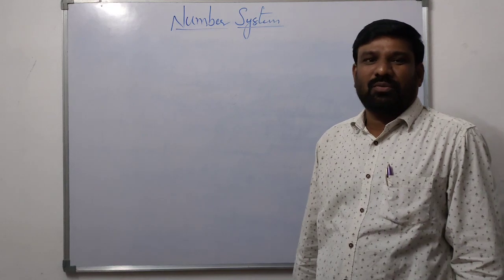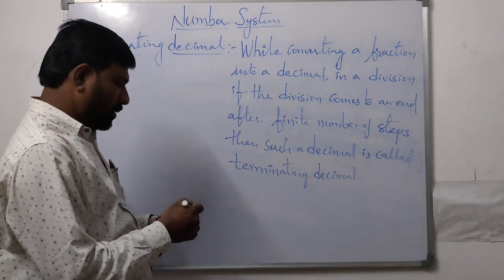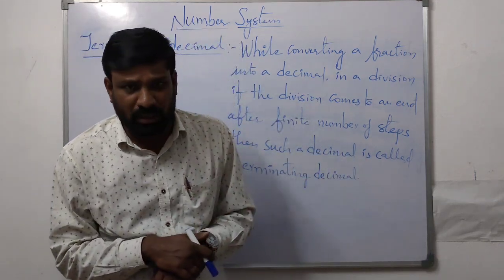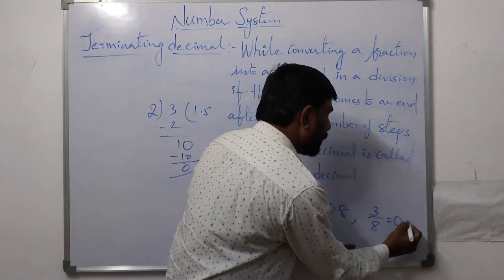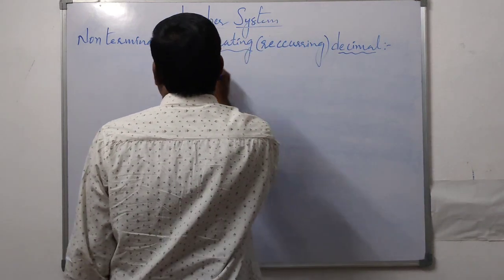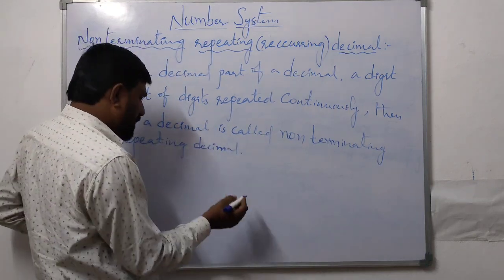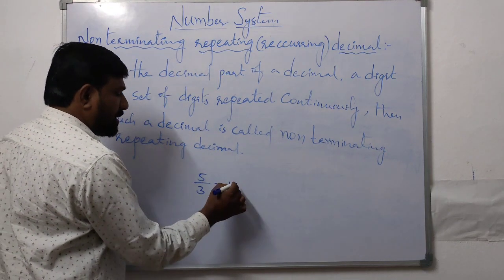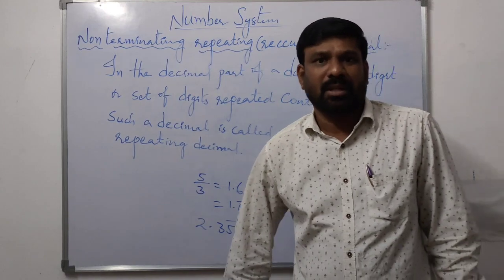ABOUT TERMINATING AND NON TERMINATING REPEATING DECIMAL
definition of terminating decimal and non terminating repeating along with examples